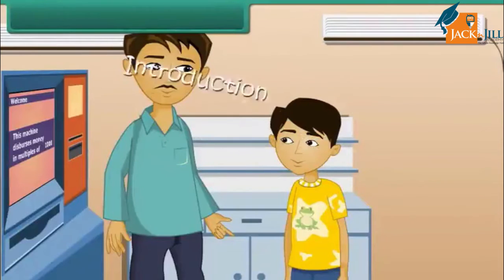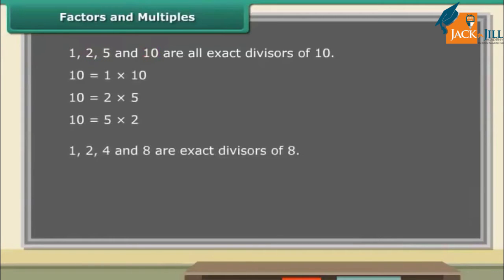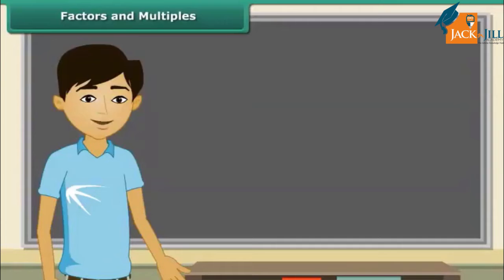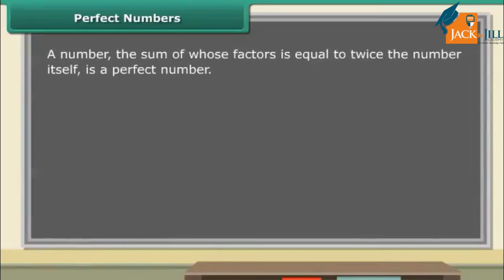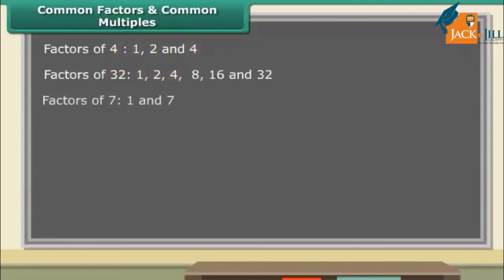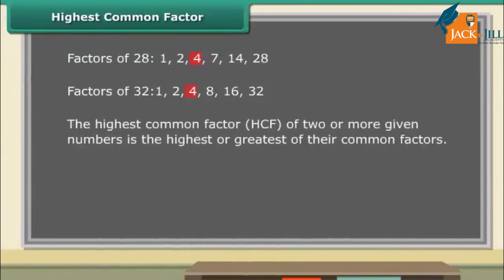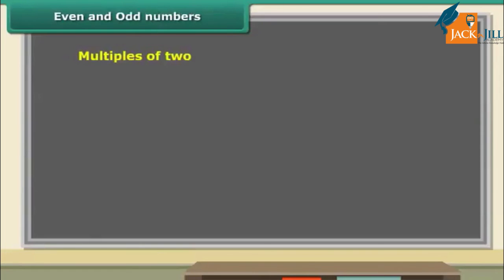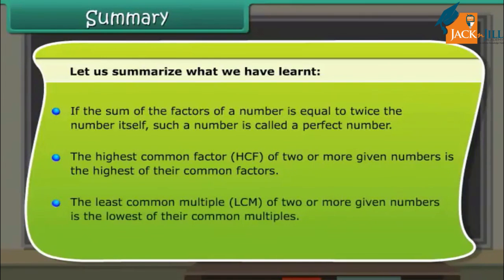PLAYING WITH NUMBERS || PART 2 || MATHEMATICS || CLASS 6 || ANIMATED VIDEO